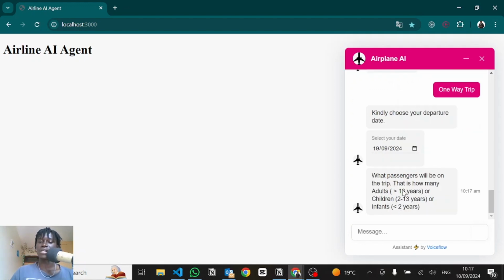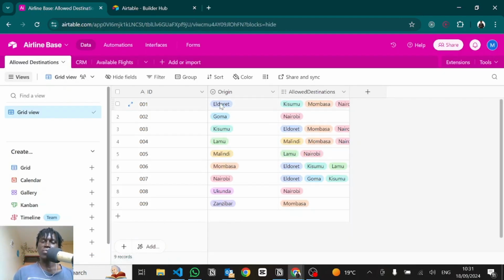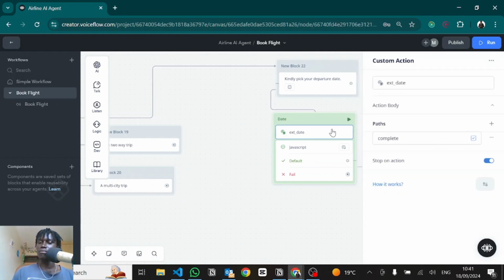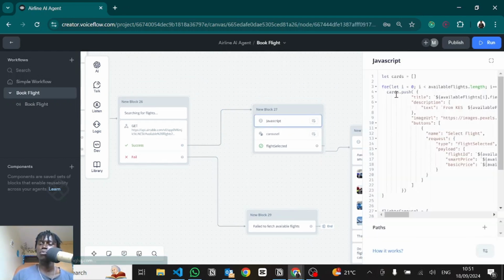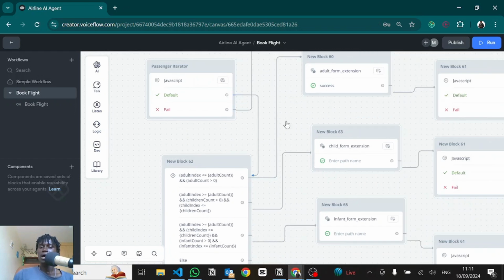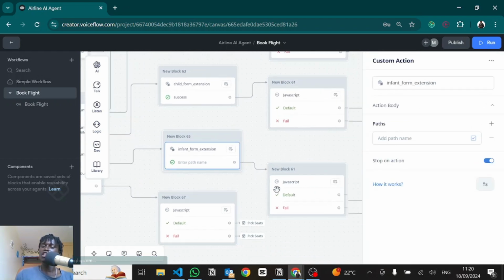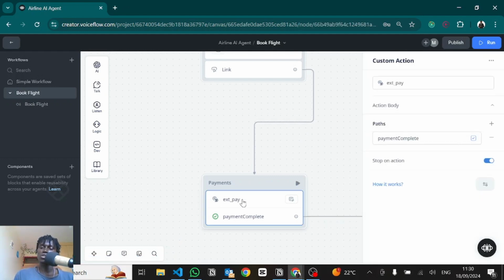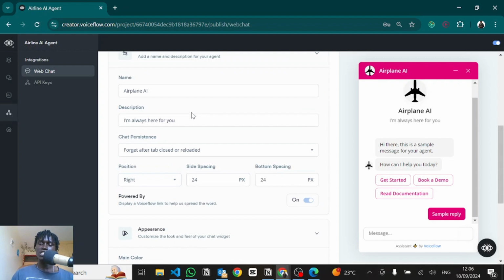Building The Most Powerful Airline AI Chatbot | Step By Step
In this video, I detail step-by-step how to build an AI Chatbot for airline/aviation industry.

The chatbot can handle over 80% of customer support inquiries as well as intuitive and conversational approach to booking of flights.

By going through the tutorial, you'll not onl learn how you can build it yourself but also you'll learn new skills on developing chatbots with Voiceflow.